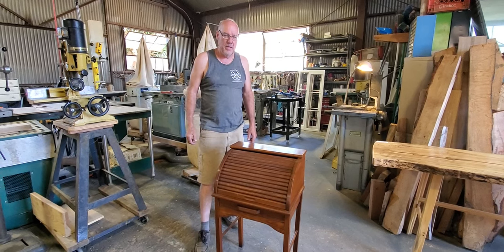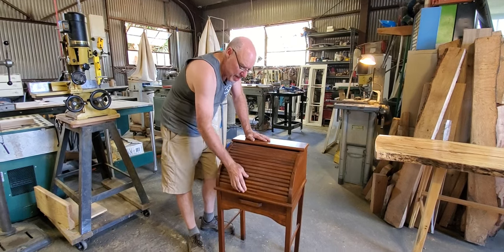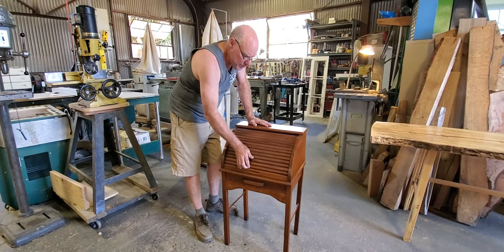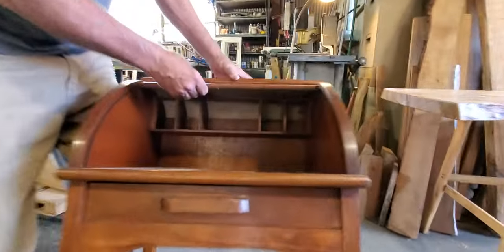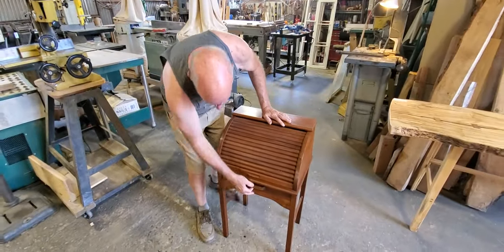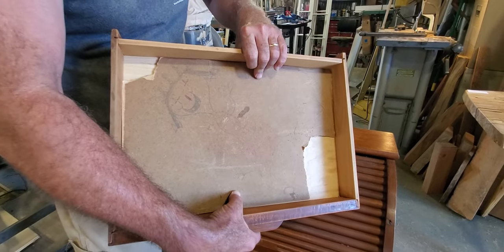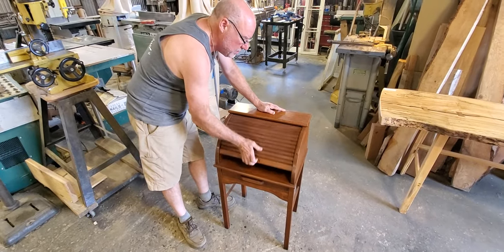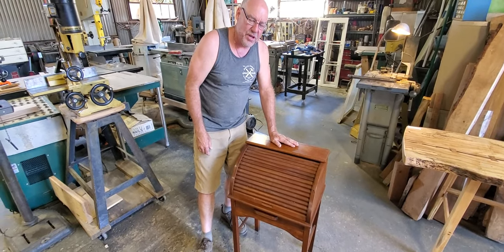Rolltop Desk Restoration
This cute child size roll-top desk had a deteriorated tambour panel and broken drawer bottom. The elderly owner used this same desk as a child. Very satisfying to repair this treasure.